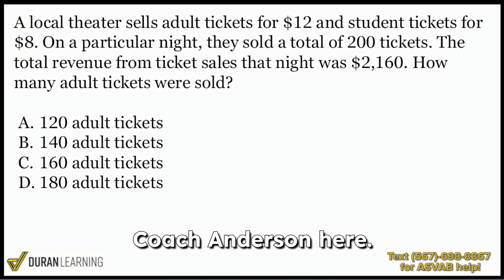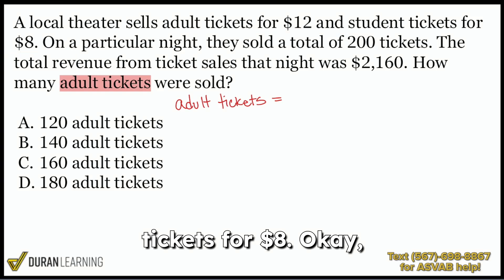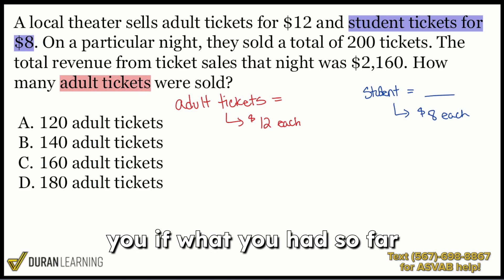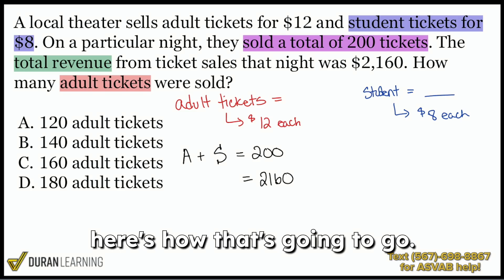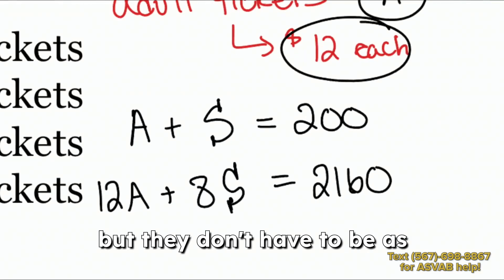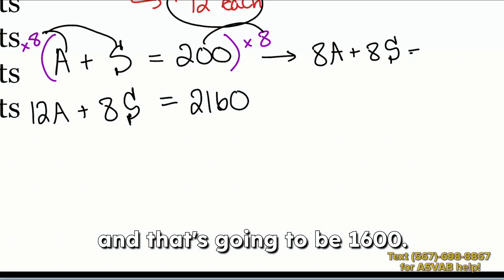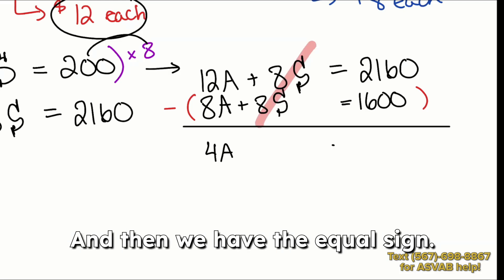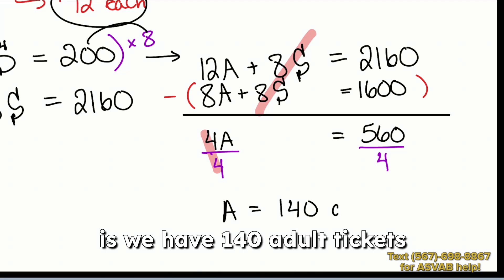ASVAB Math Practice: Practice Test System of Equations Problem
Want to boost your ASVAB Math score? This step-by-step tutorial shows you how to tackle tricky word problems involving revenue and ticket sales - the exact type that appears on the ASVAB!

In this video, Coach Anderson breaks down:
- How to identify key information in word problems
- Step-by-step problem-solving strategies
- Tips for setting up equations with multiple variables
- Real ASVAB-style practice questions

🎯 Ready to score higher on the ASVAB? Join our FREE weekly ASVAB study sessions every Monday! Google 'Duran Learning Free ASVAB Class' and register!